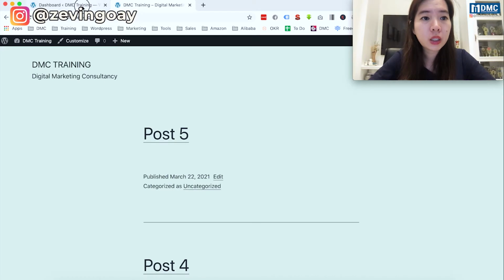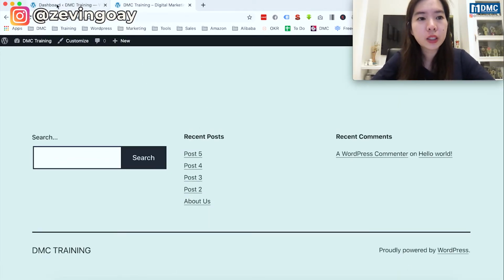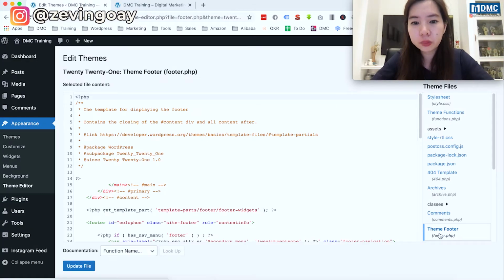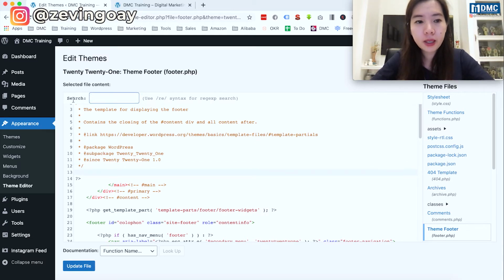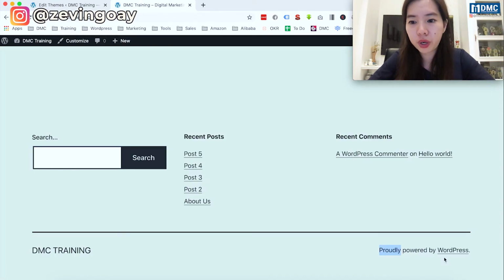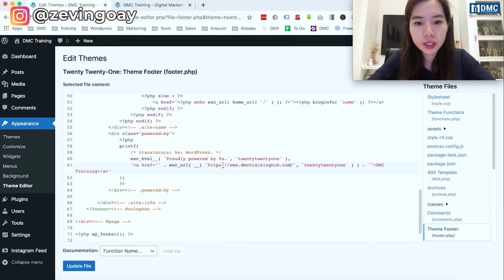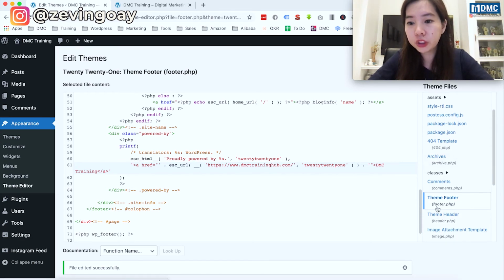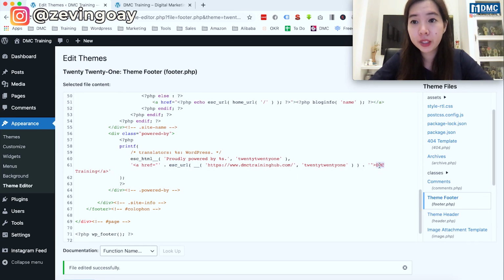How to Edit Footer Copyright Text in any WordPress Theme Posts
In this video, I'll show you how to edit footer copyright text in any WordPress theme in just a few clicks.

If you are figuring out how to edit copyright in your website, for whatever reasons, you've come to the right place.

The questions are:
How to edit powered by WordPress or web developer in the footer?
What to do if I can find the footer setting?

In this tutorial, I will be discussing:
0:28 How to change the powered by WordPress or Team Developer in the footer
1:00 If you're using a theme, Appearance ►  Customized ►  Find the footer setting
1:57 Another method: Appearance ► Theme Editor ► Select Theme To Edit ► Theme Footer .PHP ► Search For The Keywords  ► Edit the footer

Hope this tutorial will help you in WordPress Development.